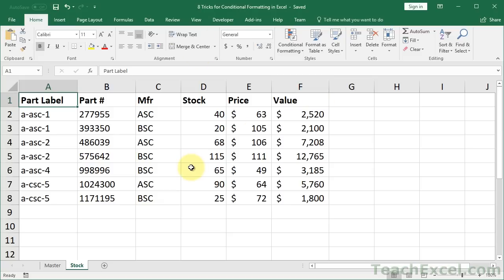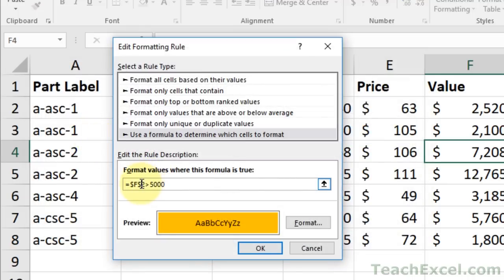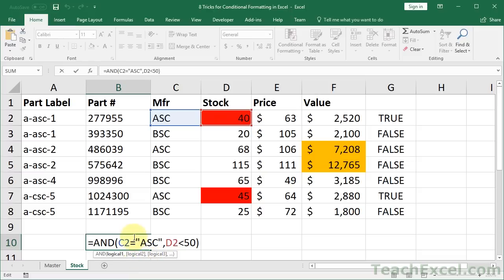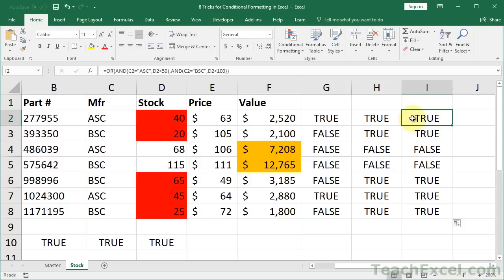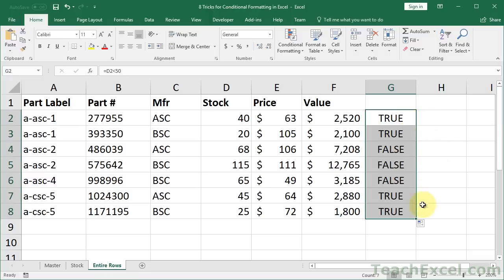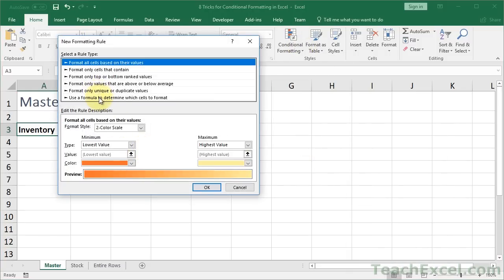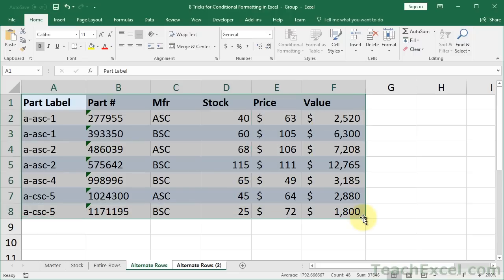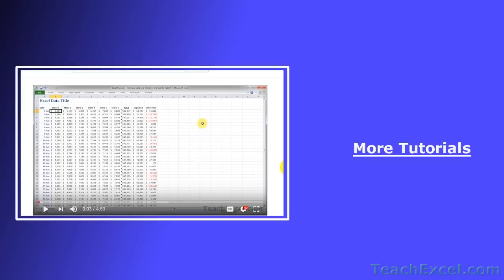8 Expert Tricks for Conditional Formatting in Excel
200+ Video Tutorials - 200+ Downloadable Excel Reference Files - 50+ Hours of Content

Become a master of Conditional Formatting in Excel! This tutorial covers 8 tips and tricks that will have you making custom formulas for conditional formatting that can do everything from the most basic, to multi-conditional formulas across spreadsheets.

This is a great tutorial to watch to brush-up on your conditional formatting skills or to dramatically improve them. After viewing this, you should feel comfortable making almost any kind of custom formatting rule, and then implementing it, and troubleshooting it, if an error arises.

TeachExcel.com